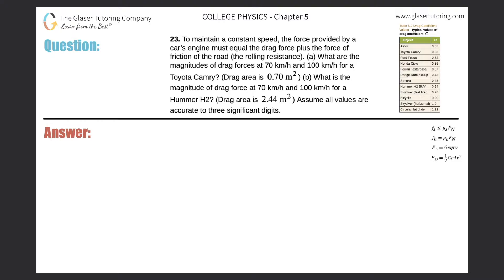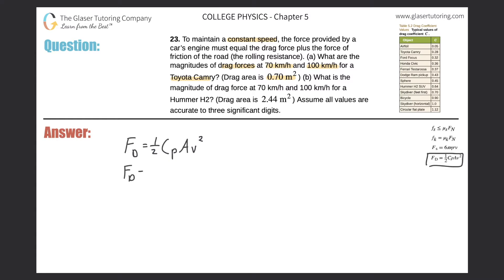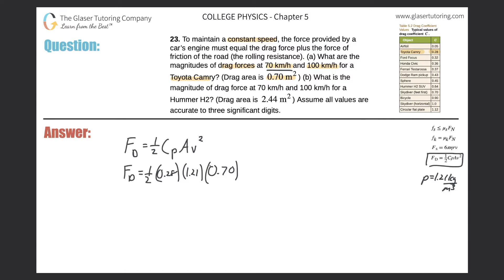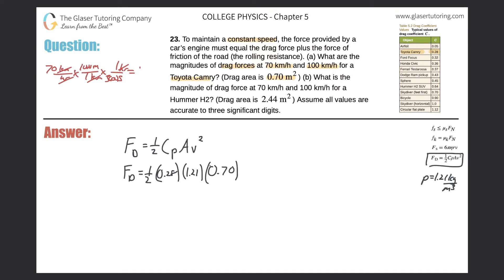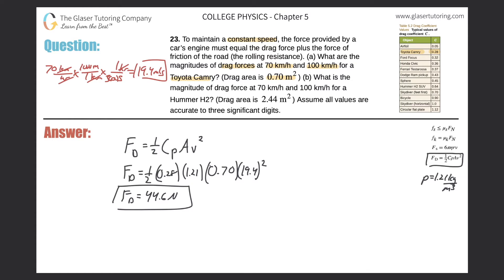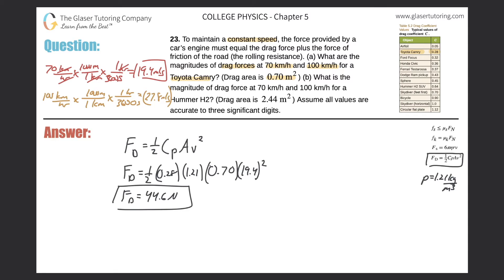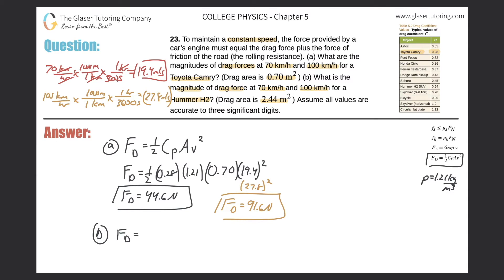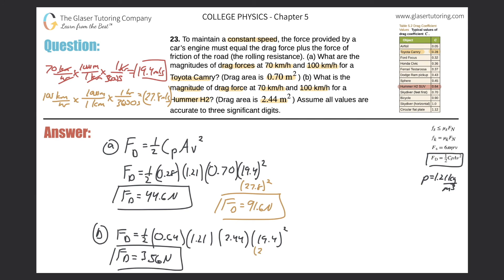5.23 | To maintain a constant speed, the force provided by a car’s engine must equal the drag force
To maintain a constant speed, the force provided by a car’s engine must equal the drag force plus the force of friction of the road (the rolling resistance). (a) What are the magnitudes of drag forces at 70 km/h and 100 km/h for a Toyota Camry? (Drag area is 0.70 m2 ) (b) What is the magnitude of drag force at 70 km/h and 100 km/h for a Hummer H2? (Drag area is 2.44 m2 ) Assume all values are accurate to three significant digits.